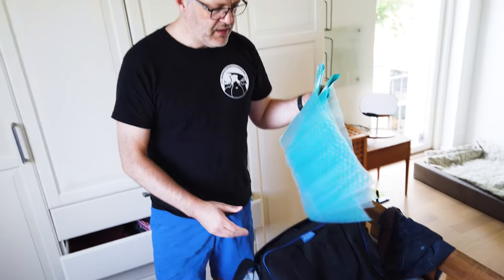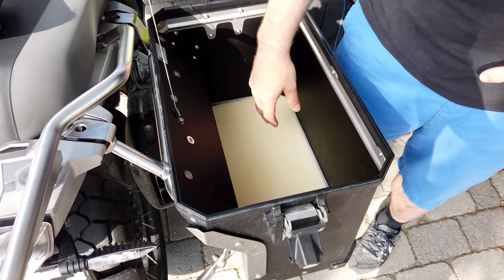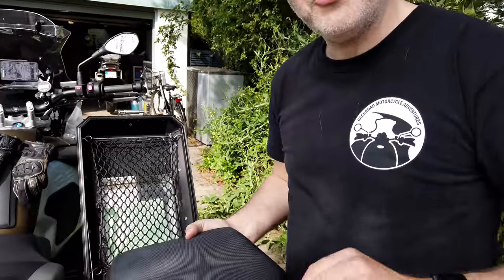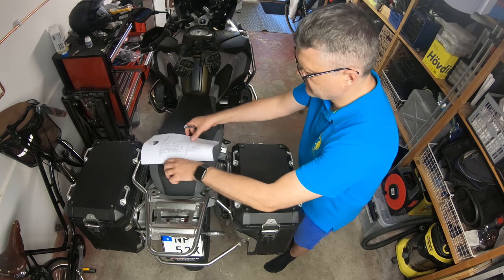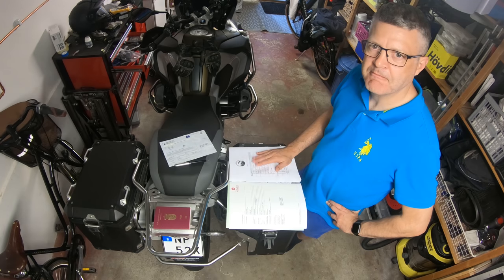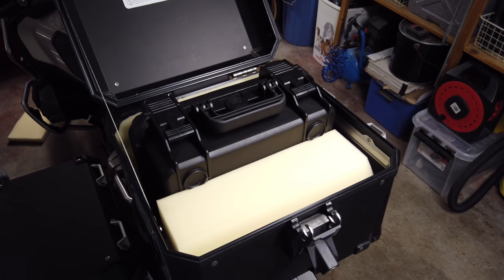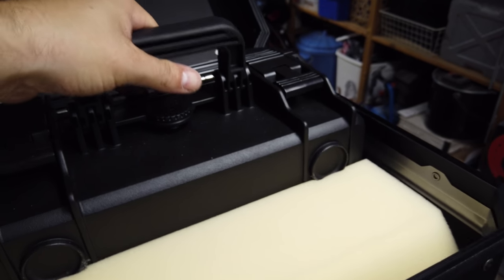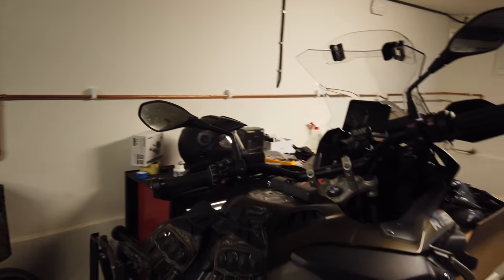Packing luggage for a 3 week motorcycle trip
As I'm just a few days away from going on a 3 week Backroad Motorcycle Adventure, through 13 different countries, I thought I'd share my packing exercise with you.

The less luggage, the better, and I was quite sure that I only needed the side panniers. But carrying the drone case, I ended up having to take the top box as well.

If you want to follow the trip, please check out my facebook

The checklist that I use, is below. Feel free to use it an change it to your needs.

Backroad Motorocycle Adventures pre-ride checklist:

Paperwork
[  ] Passport
    [  ] Is it valid 6 months after return?
    [  ] Do you have a copy?
[  ] Vehicle Registration Certificate
    [  ] Is it readable, with correct license and VIN?
    [  ] Power of attorney, if you’re not the owner?
[  ] Green card / Liability
    [  ] Is it valid for the duration of the travel?
    [  ] Does it have the right license number?
    [  ] Does it cover the countries you visit?
[  ] Personal travel insurance
    [  ] Does it cover the countries?
    [  ] Rescue
    [  ] Medical
[  ] Vehicle insurance
    [  ] Damage
    [  ] Theft

Personal items
[  ] Inner layer bags, all have:
    [  ] Socks
    [  ] Underpants
    [  ] T-shirt
[  ] Jeans or pants
[  ] Light shoes
[  ] Light jacket
    [  ] Can it be used as an inner layer?
[  ] Warm underwear for the cold days and nights
[  ] Pants
[  ] Shirt
[  ] Shorts

Toiletries
[  ] Toothbrush
[  ] Toothpaste
[  ] Nail cutter
[  ] Tweezer
[  ] Shampoo
[  ] Shaver
    [  ] Foam
    [  ] Aftershave
[  ] Hair brush
[  ] Wet wipes
[  ] Cotton sticks
[  ] Sunscreen
[  ] Painkillers
[  ] Other medication

Gadgets and gear
[  ] Phone
    [  ] Charger
    [  ] Charging cable
[  ] Camera
    [  ] Memory cards
    [  ] Batteries
    [  ] Charger
    [  ] Charging cable
[  ] GoPros
    [  ] Chargers
    [  ] Batteries
    [  ] Memory cards
    [  ] Charging cables
    [  ] Remote
    [  ] Mounts
[  ] Drone
    [  ] Controller
    [  ] Batteries
    [  ] Memory cards
    [  ] Charger
    [  ] Charging cable
    [  ] License
[  ] SPOT messenger
    [  ] Batteries
    [  ] Subscription up to date
    [  ] Tracking site set up and verified
[  ] Flash light
    [  ] Batteries